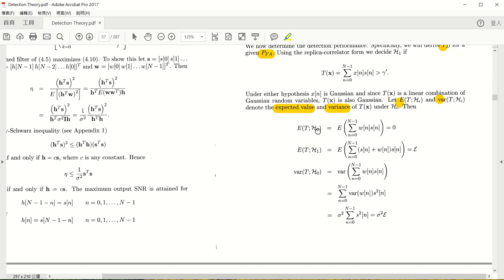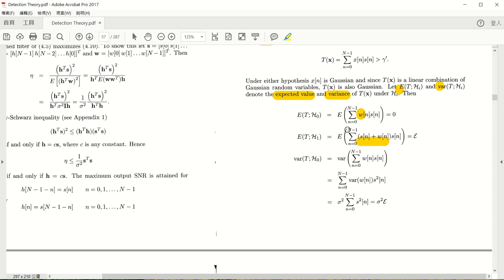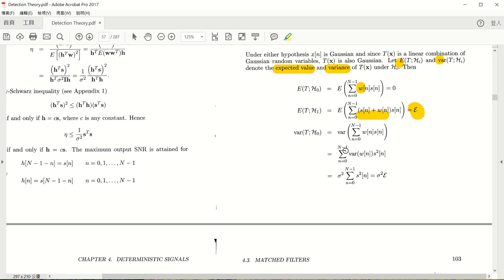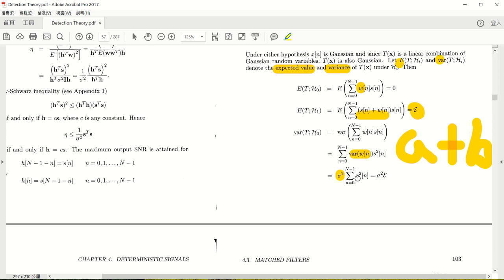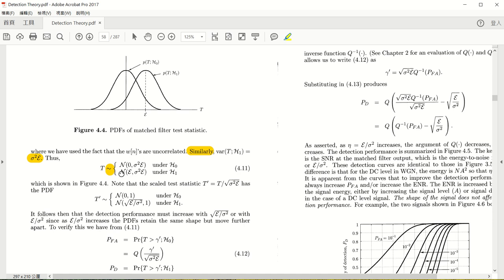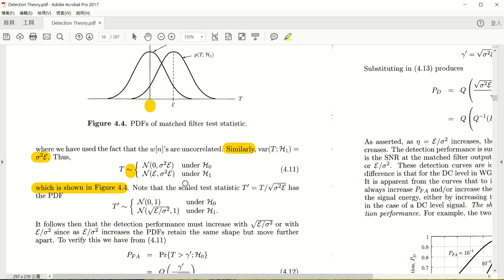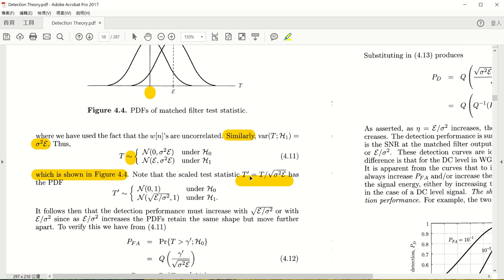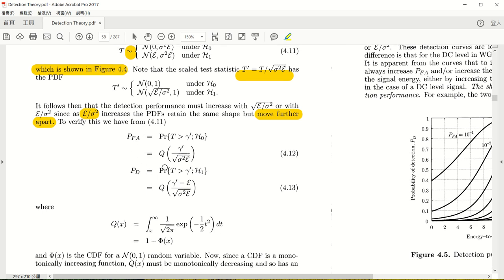NTHU COM 5232 Detection and Estimation Theory 2023 Week 6 part 3